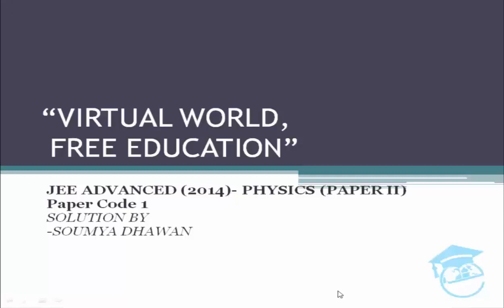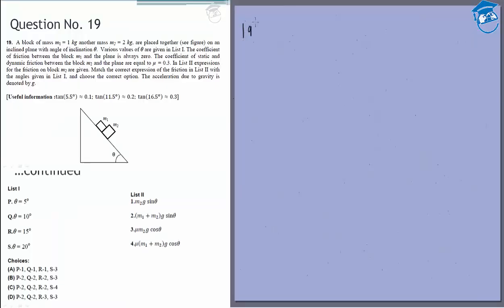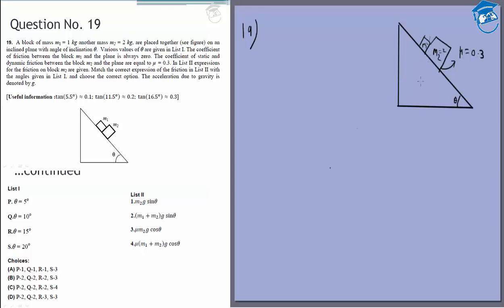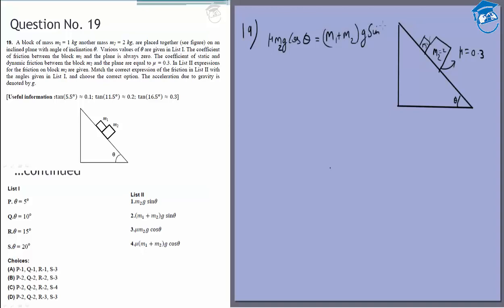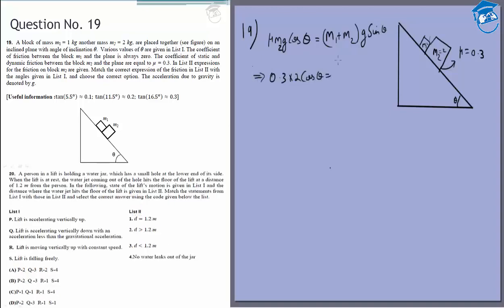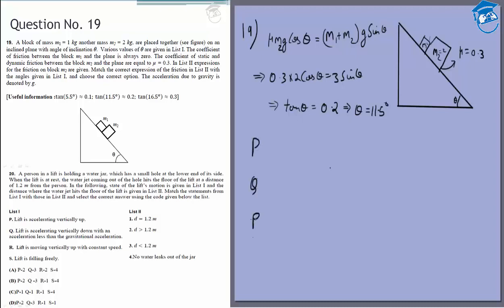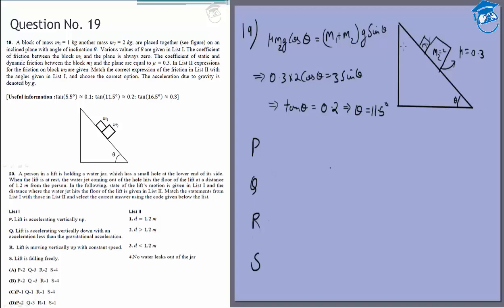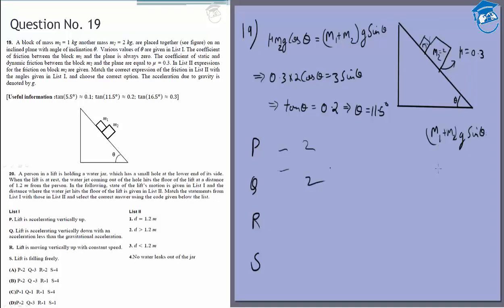IIT JEE Advanced 2014 Solutions Physics|Paper 2,Code 1 | Question 19 | For IIT JEE 2018 Preparation